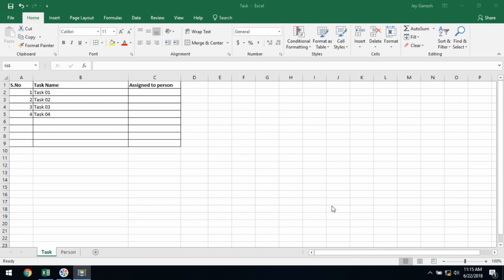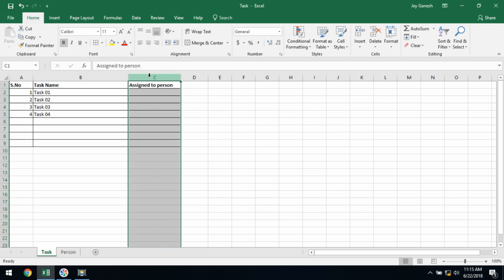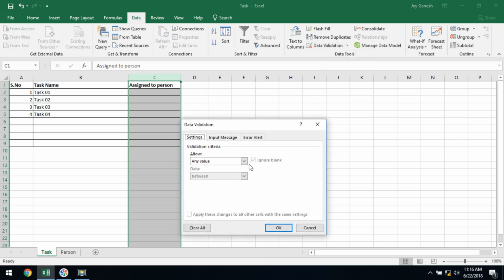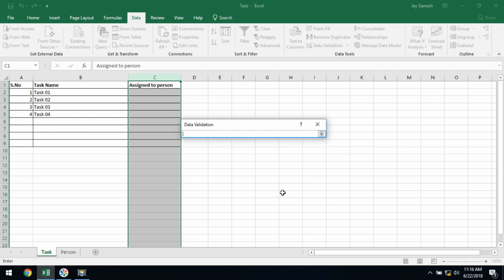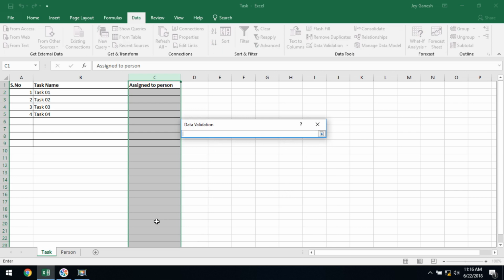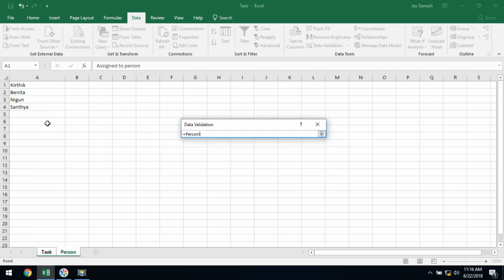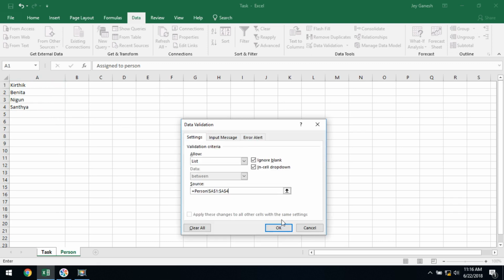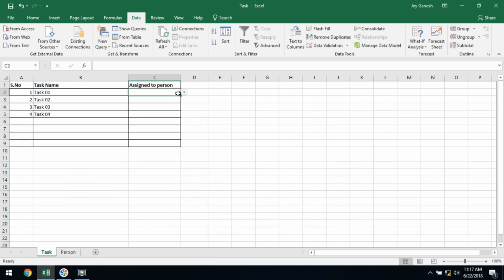How to add Excel workbook list value from another sheet?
Add Excel workbook list value from another sheet, auto file the list value from another excel sheet